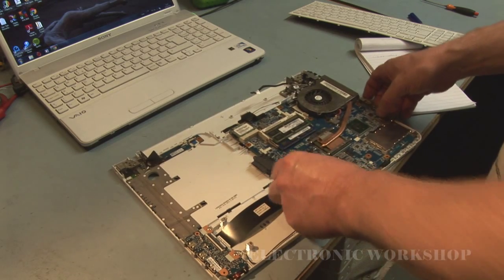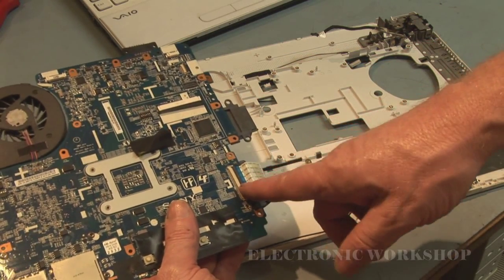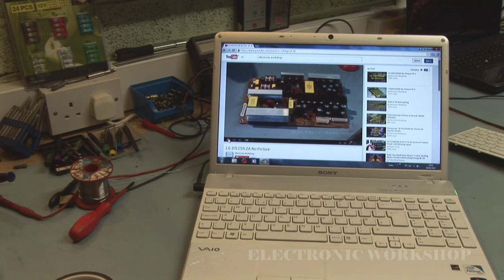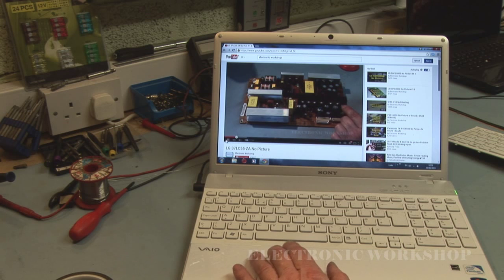Sony VPCE3F4E No Audio From speakers or Headphones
This Sony laptop had no audio from its speakers or headphone socket
This was more than likely caused by a previous repair
The numbers on the cable are 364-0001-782_a  and
M971 audio FFC
The speaker icon on the laptop desktop had " no speakers or headphones connected " displayed when the mouse hovered over  it.
It permanently had a red x on the speaker icon